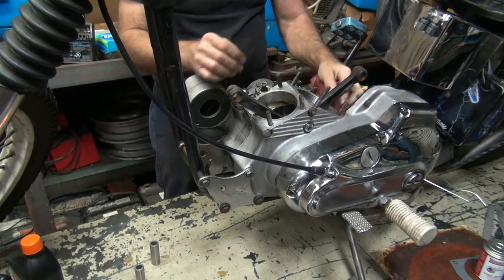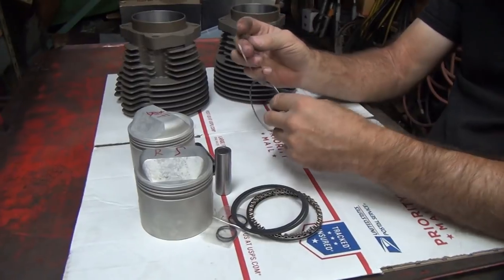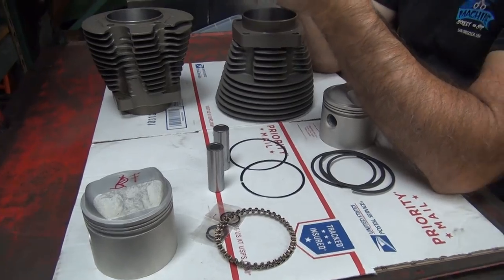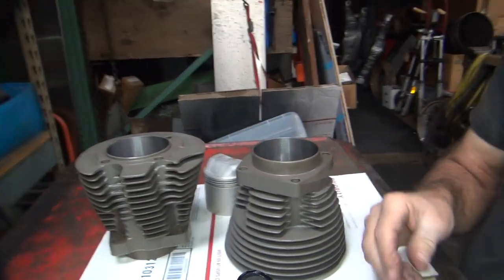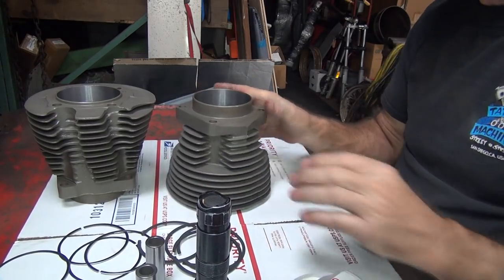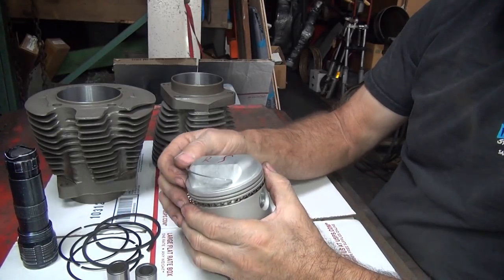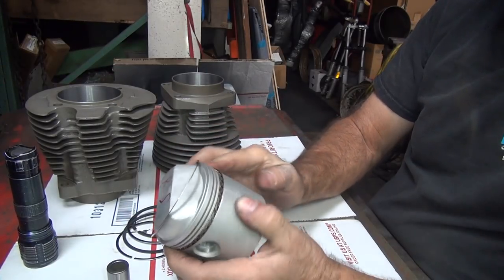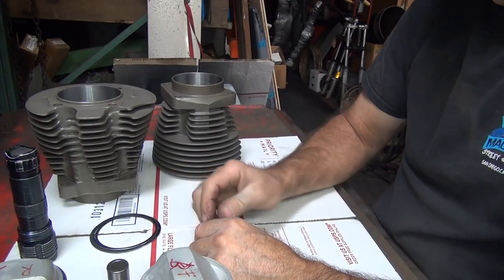1972 XL Ironhead Bobber #231 Sportster motor rebuild #2 bike repair harley by tatro machine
1972 XL Ironhead Bobber #231 Sportster motor rebuild #2 bike repair harley by tatro machine

walker broke the motor after a 1000 miles so now i get to fix it again. he wasted the pistons and tore up the pinion bushing. not sure what walker did but the oil looks like crap. see what and how i fixed it for round #2.
tatro
please go to tatromachine.com if you want any tatro machine merchandise.